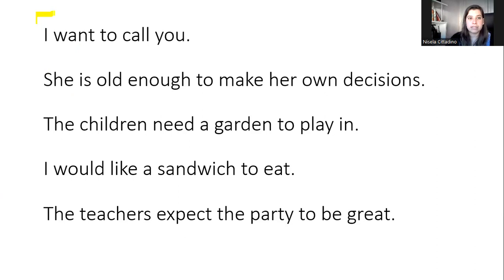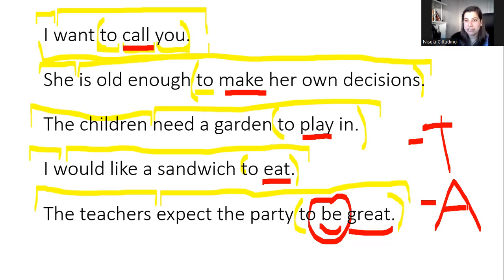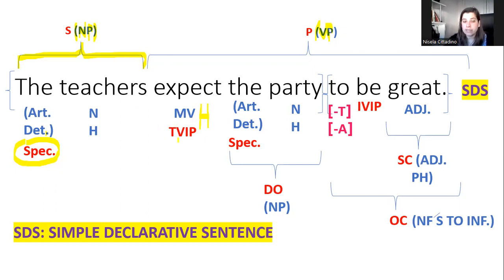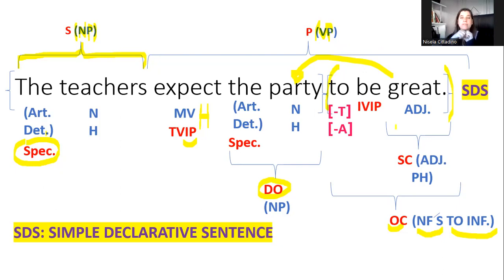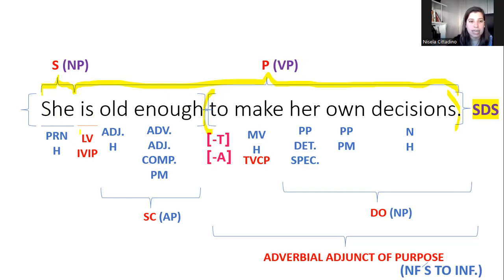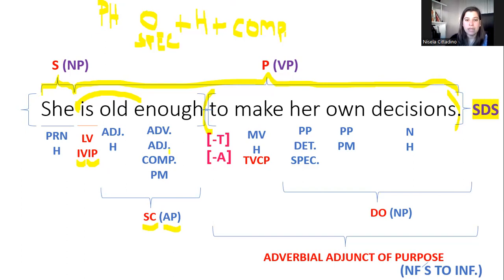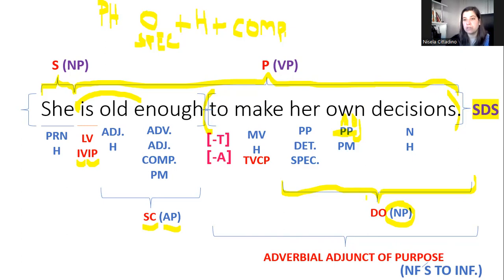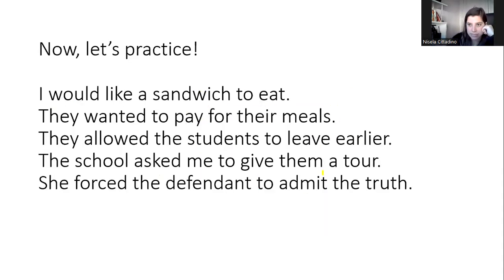Non-finite / To infinitive clauses